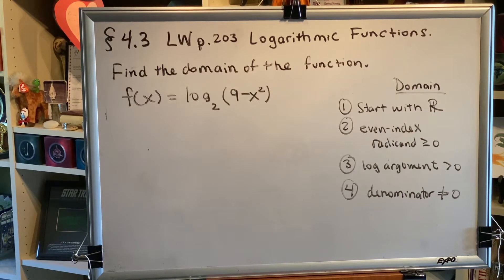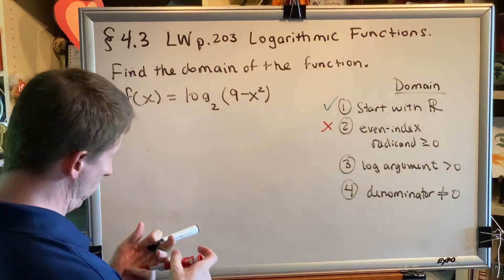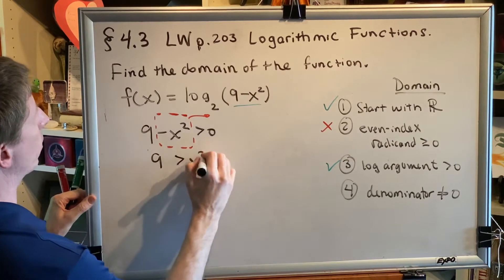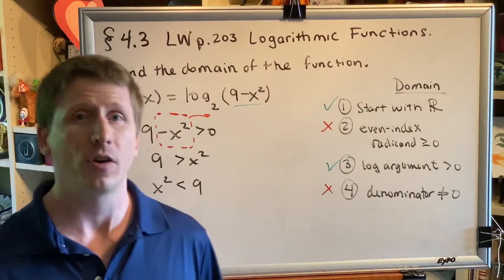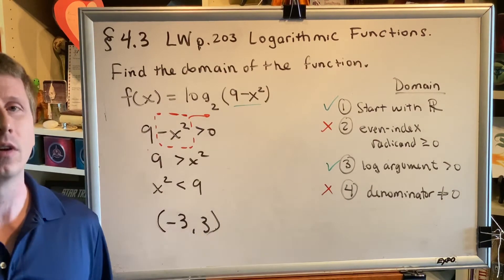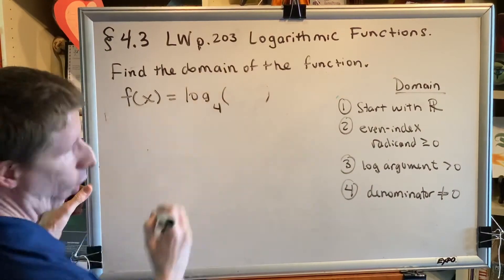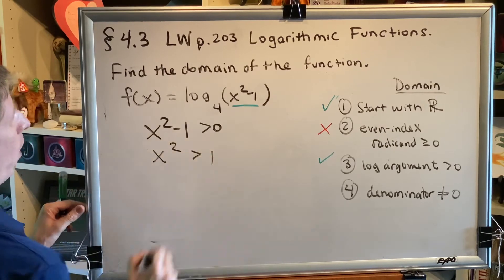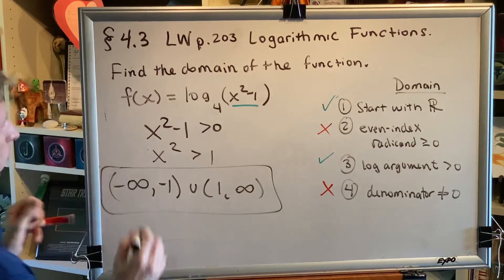Section 4.3 (Part 19) Logarithmic Functions